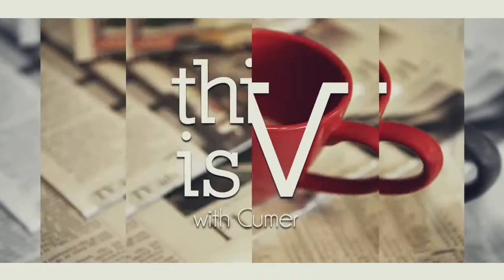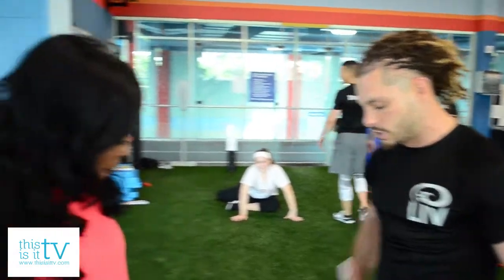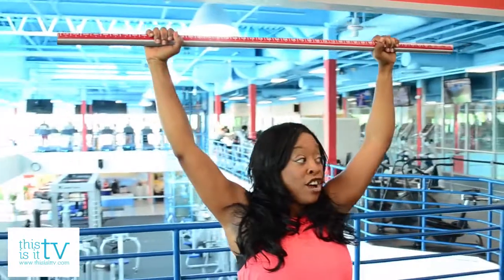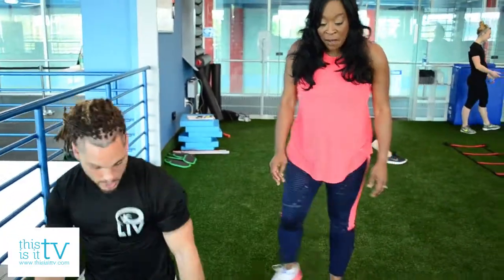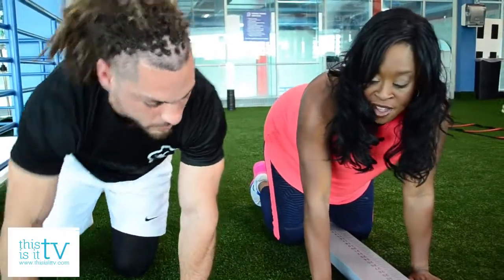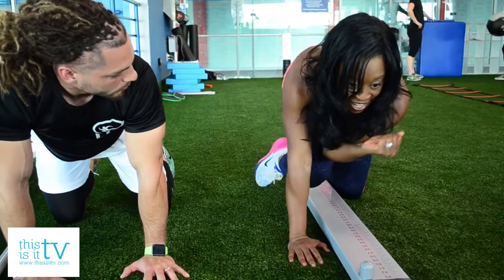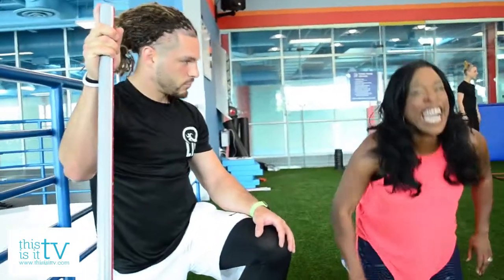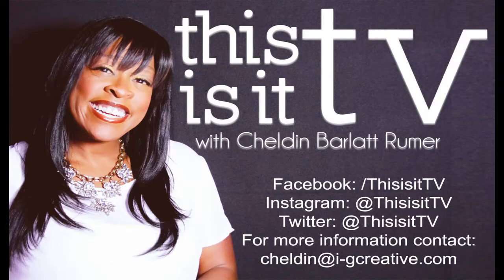Fit PERX - Echelon Fitness - Sam Tarlo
Fit PERX promotes Merchant Discounts given to Gym and Studio’s members and employees that are in the FIT PERX network! Echelon Fitness is a premier fitness club, with hundreds of cardio & weight machines, indoor pool, whirl pool, indoor track, innovative classes, HOT Yoga, etc